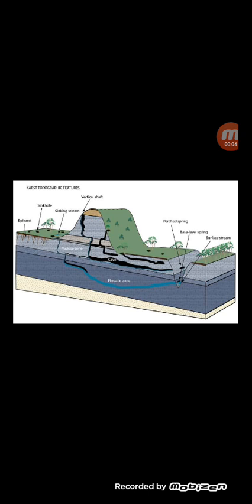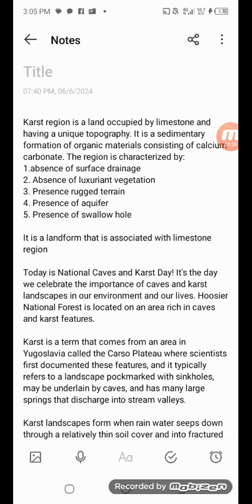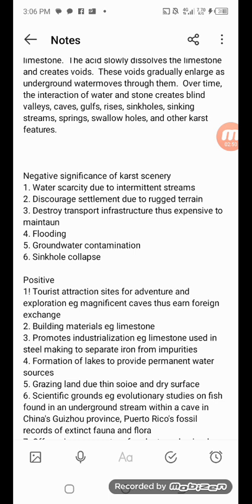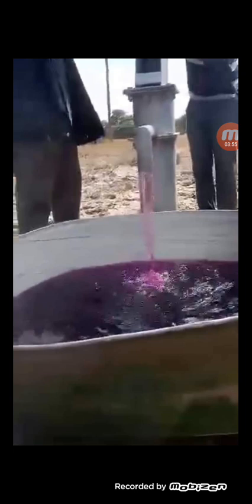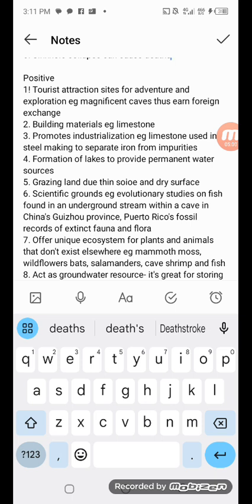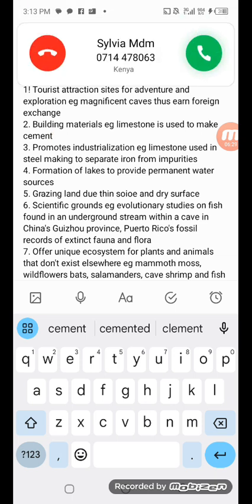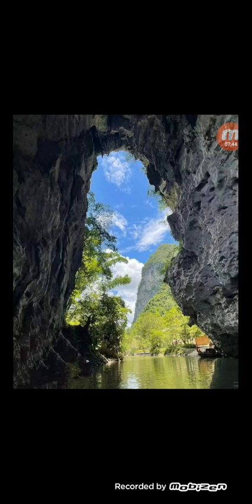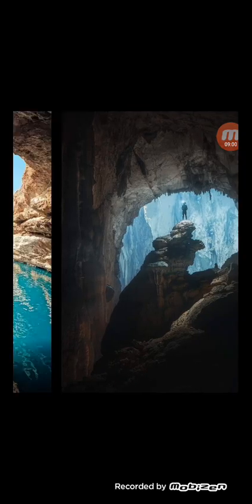Positive and Negative SIGNIFICANCE of the KARST SCENERY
Karst region is a land occupied by limestone and having a unique topography. It is a sedimentary formation of organic materials consisting of calcium carbonate. The region is characterized by:
1.absence of surface drainage
2. Absence of luxuriant vegetation
3. Presence rugged terrain
4. Presence of aquifer
5. Presence of swallow hole

It is a landform that is associated with limestone region

Today is National Caves and Karst Day! It's the day we celebrate the importance of caves and karst landscapes in our environment and our lives. Hoosier National Forest is located on an area rich in caves and karst features.

Karst is a term that comes from an area in Yugoslavia called the Carso Plateau where scientists first documented these features, and it typically refers to a landscape pockmarked with sinkholes, may be underlain by caves, and has many large springs that discharge into stream valleys.

Karst landscapes form when rain water seeps down through a relatively thin soil cover and into fractured and soluble bedrock.  Weak acids in rain water that filter down through vegetation and soils easily erode limestone.  The acid slowly dissolves the limestone and creates voids.  These voids gradually enlarge as underground watermoves through them.  Over time, the interaction of water and stone creates blind valleys, caves, gulfs, rises, sinkholes, sinking streams, springs, swallow holes, and other karst features.

Negative significance of karst scenery
1. Water scarcity due to intermittent streams
2. Discourage settlement due to rugged terrain
3. Destroy transport infrastructure thus expensive to maintain
4. Flooding
5. Groundwater contamination
6. Sinkhole collapse can cause deaths

Positive
1! Tourist attraction sites for adventure and exploration eg magnificent caves thus earn foreign exchange
2. Building materials eg limestone is used to make cement
3. Promotes industrialization eg limestone used in steel making to separate iron from impurities
4. Formation of lakes to provide permanent water sources
5. Grazing land due thin soils and dry surface
6. Scientific grounds eg evolutionary studies on fish found in an underground stream within a cave in China's Guizhou province, Puerto Rico's fossil records of extinct fauna and flora
7. Offer unique ecosystem for plants and animals that don't exist elsewhere eg mammoth moss, wildflowers bats, salamanders, cave shrimp and fish
8. Act as groundwater resource- it's great for storing water in an aquifer that provides water supply for human consumption eg Alabama, Texas
9. Supports agriculture. The alkaline salts promotes agricultural production
10..Acts as a carbon sink
11. Recreation sites eg snorkeling, cave climbers, divers

It’s National Park Service's Cave Week! What a great chance to enjoy and learn about Ohio’s caves. Caves and caverns are examples of karst. 𝘒𝘢𝘳𝘴𝘵 is a unique and important landform found throughout Ohio. It forms when soluble rocks, such as limestone, gypsum, and dolomite, are dissolved. Areas with karst topography typically contain features, such as sinkholes, caves, springs, disappearing streams, and enlarged fractures.